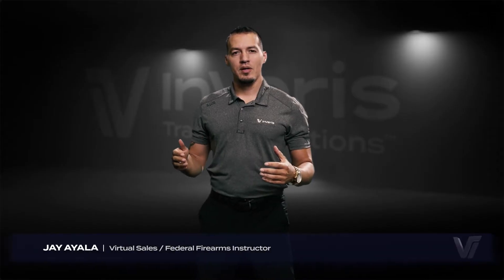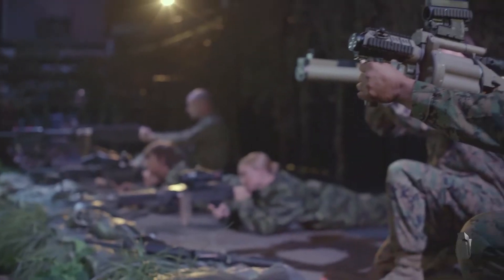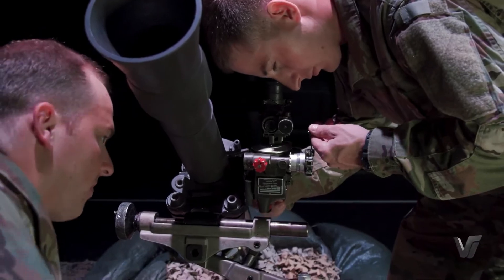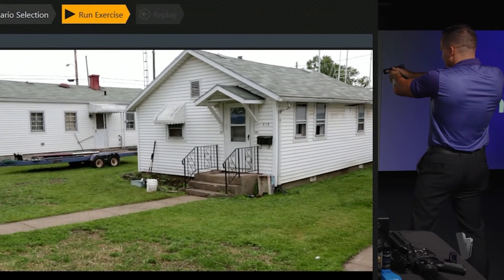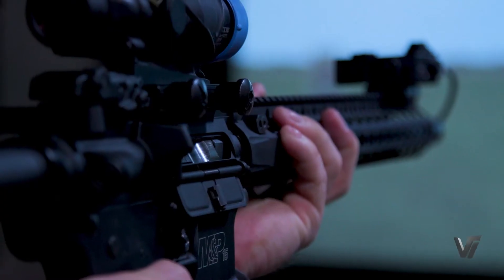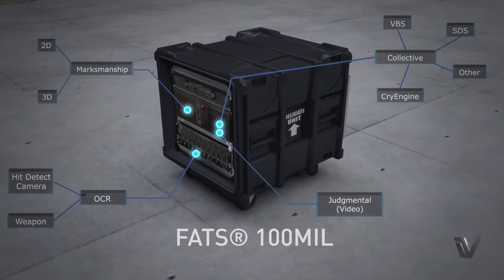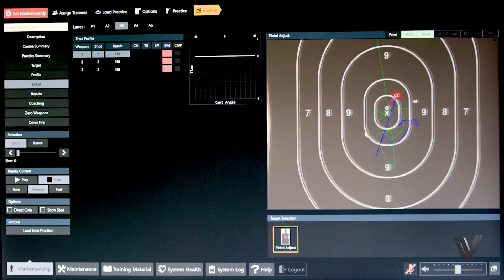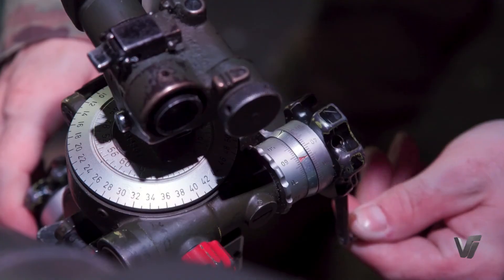FATS® 100MIL Virtual Military Small Arms Training System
The FATS 100MIL provides unparalleled weapons training capability with progressive features such as advanced game engine, 3D Marksmanship, enhanced diagnostics with intelligent Automatic Coaching and VBS3-based Collective training.